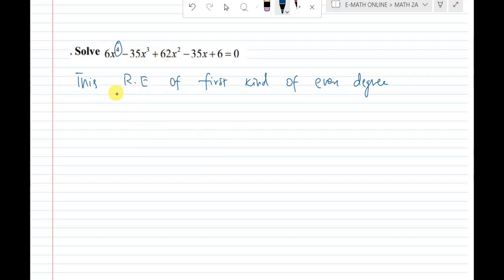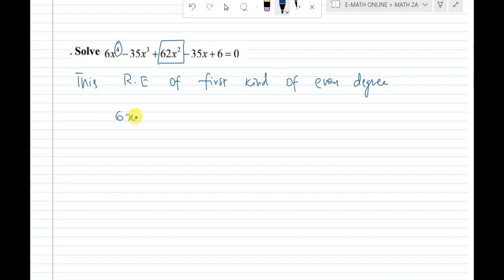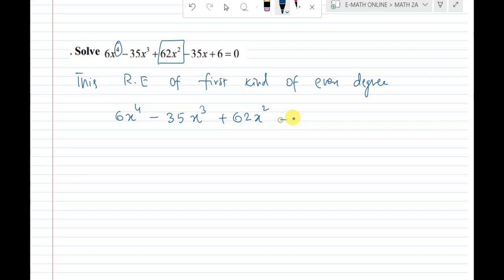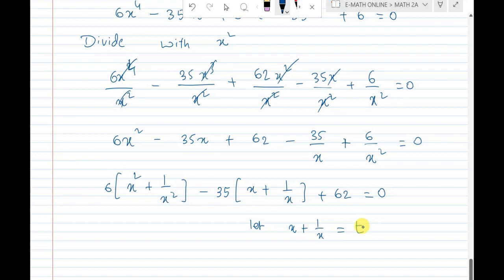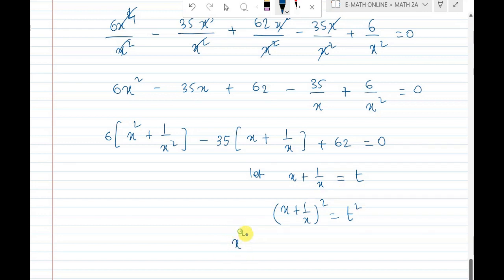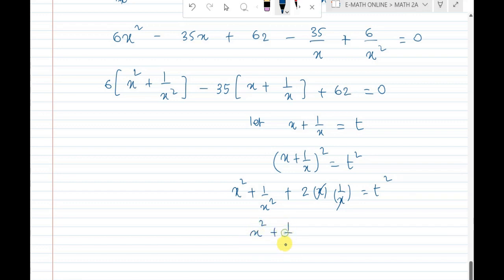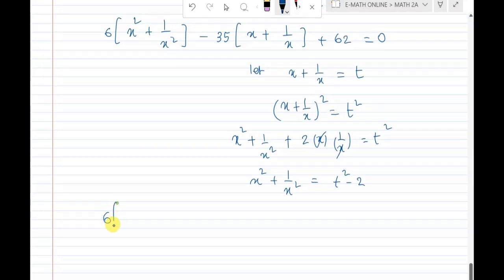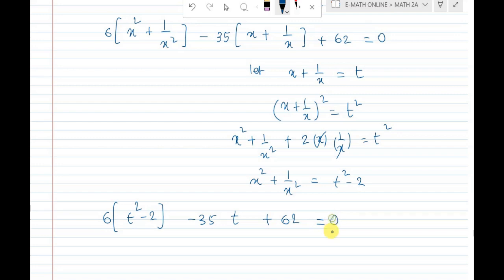solve 6x⁴-35x³+62x²-35x+6=0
Polynomial equations are an essential part of mathematics and are used in many real-world applications. In this video, we will be discussing the X^4 polynomial equation, 6 X^ 4 -35x^3 +62x^-35x+6=0, and how to solve it.

Before we begin, let's first understand what polynomial equations are. A polynomial equation is an equation that consists of terms in the form of powers of x, with constant coefficients. The degree of a polynomial equation is the highest power of x in the equation. In this case, the degree of the equation 6 X^ 4 -35x^3 +62x^-35x+6=0 is 4, which means that it is a fourth-degree polynomial equation.

To solve this equation, we will use a combination of techniques such as factoring, synthetic division, and the remainder theorem. The first step in solving this equation is to factor out the common terms, if any. In this case, we don't have any common terms, so we will proceed to the next step.

The next step is to use synthetic division to simplify the equation. Synthetic division is a technique used to divide a polynomial by another polynomial of degree 1, i.e., a linear expression. In this case, we will use synthetic division to divide the polynomial equation by x-1. The process of synthetic division involves dividing the polynomial by a linear expression, which is x-1 in this case, and finding the quotient and the remainder. The quotient will be the polynomial equation with a degree one less than the original equation, and the remainder will be a constant.

The next step is to use the remainder theorem to find the roots of the equation. The remainder theorem states that if a polynomial equation is divided by a linear expression, then the remainder will be equal to zero when the linear expression is equal to one of the roots of the polynomial equation. In other words, if the remainder is zero, then the linear expression is equal to one of the roots of the polynomial equation.

Finally, we will use the roots of the polynomial equation to find the values of x that satisfy the equation. In this case, the roots are x=1, x=2, x=3, and x=6. These are the values of x that satisfy the equation 6 X^ 4 -35x^3 +62x^-35x+6=0.

In conclusion, solving polynomial equations can be a challenging task, but with the right techniques, it can be done easily. In this video, we discussed the X^4 polynomial equation, 6 X^ 4 -35x^3 +62x^-35x+6=0, and how to solve it using a combination of factoring, synthetic division, and the remainder theorem. I hope this video helps you understand the concept of polynomial equations and how to solve them